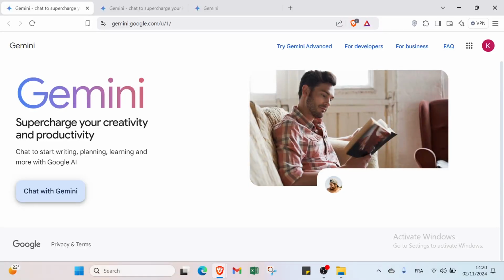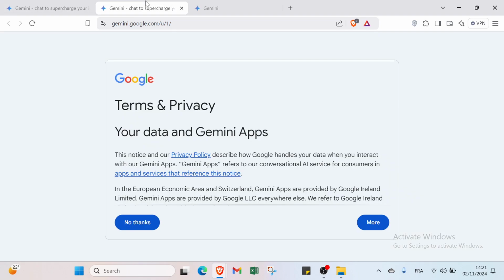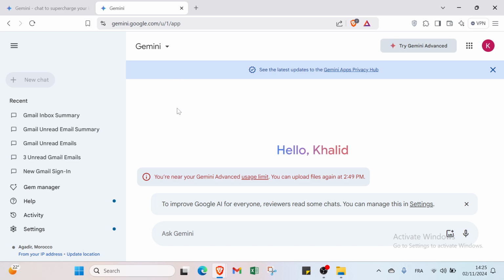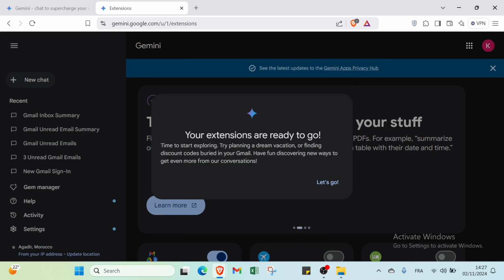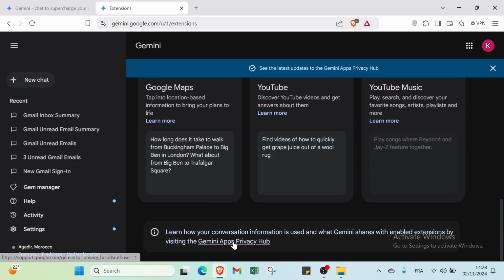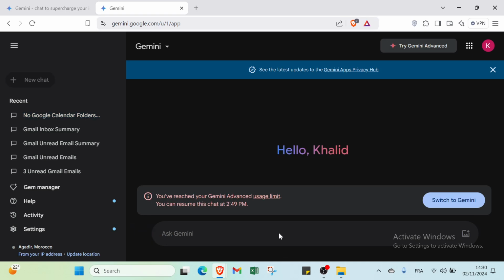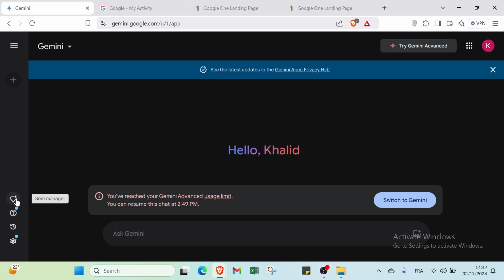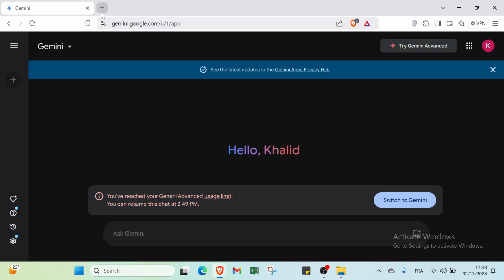Learn How to Use Gemini AI in Gmail, Drive & Docs (2025 )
Learn How to Use Gemini AI in Gmail, Drive & Docs (2024)

in this video we discuss : Discover how to integrate and use Gemini AI with Google Workspace tools like Gmail, Drive, and Docs. This guide will show you how Gemini AI enhances your productivity by offering smart suggestions, automating tasks, and optimizing workflows. From generating content in Docs to organizing files in Drive and improving email management in Gmail, learn how to maximize the potential of Gemini AI to streamline your daily tasks.